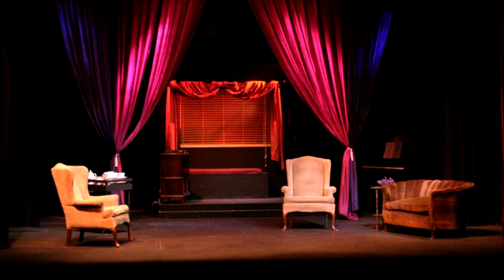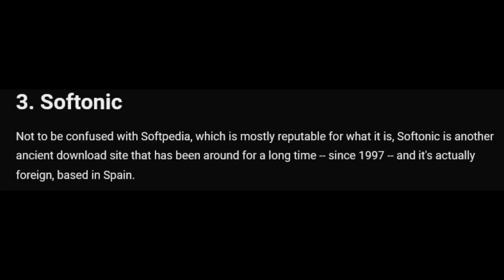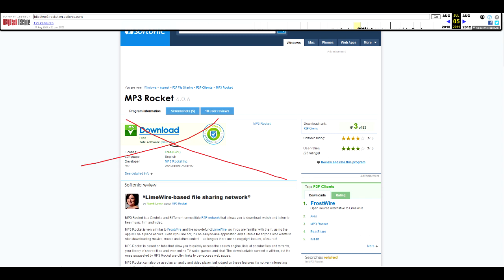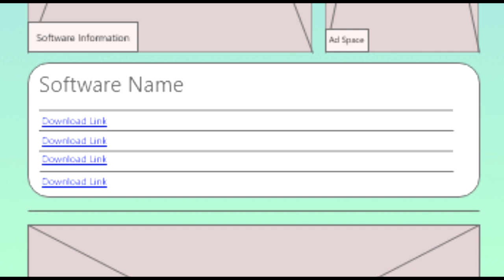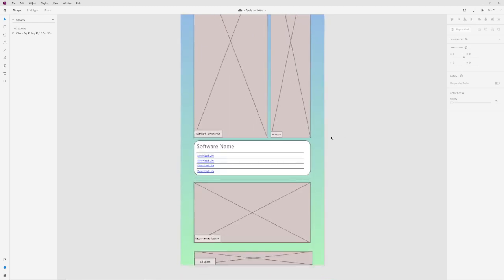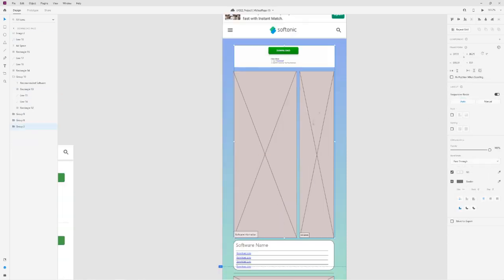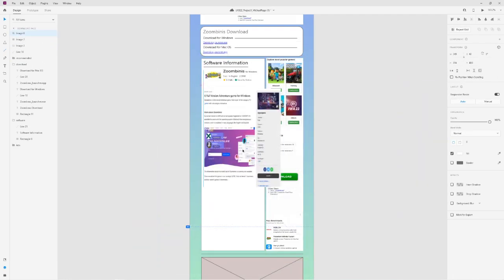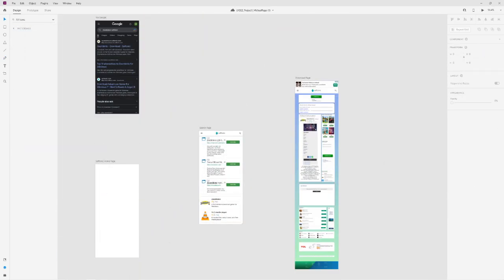Fixing the Design of Softonic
A website that has been plagued by malicious design since its birth is now finally slain by me, The Kiwikatgamer